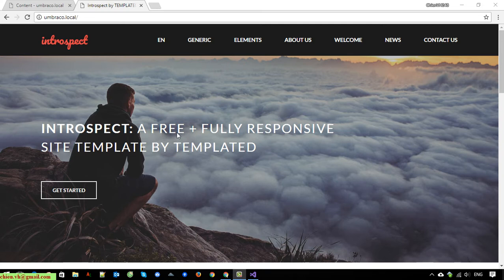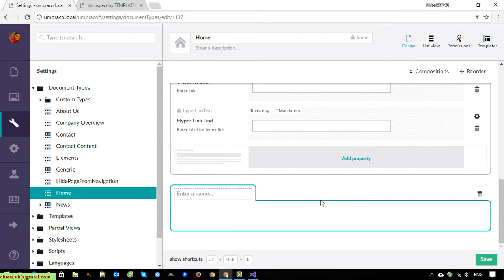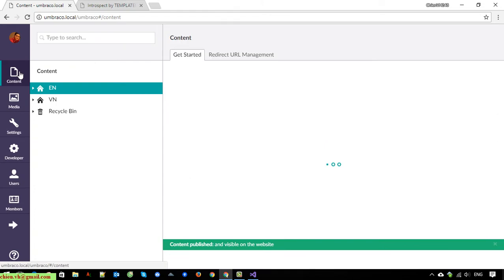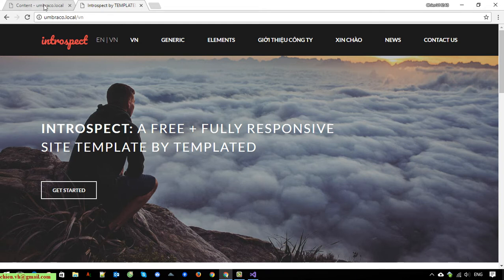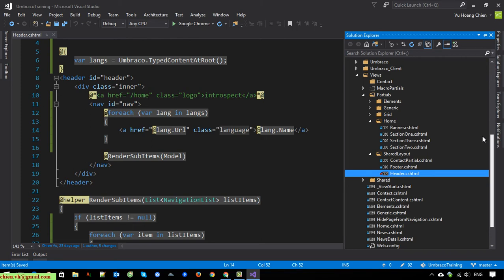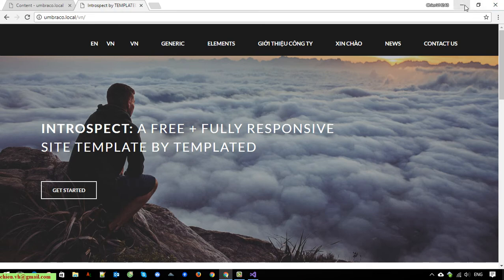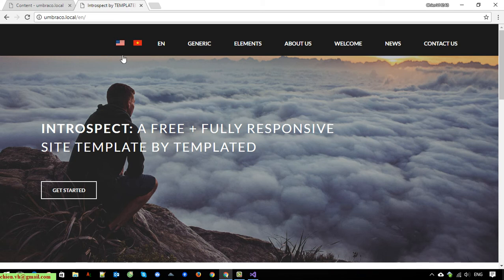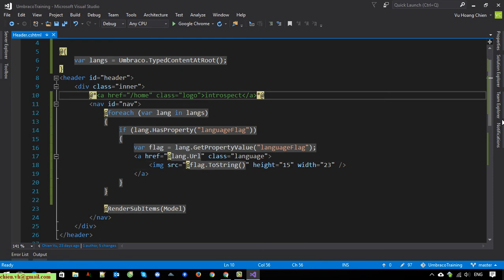Day18: Adding a Language Switcher for Umbraco Multiple Languages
Language switcher in Umbraco CMS.
Umbraco multiple languages.
Umbraco training course.
Umbraco cloud.
Umbraco training.